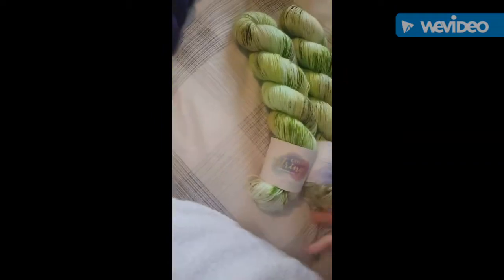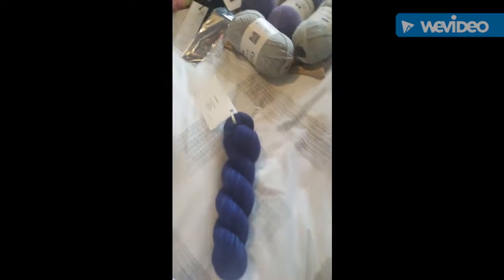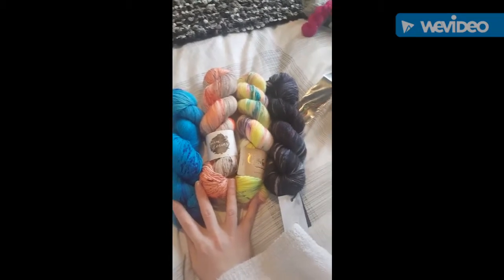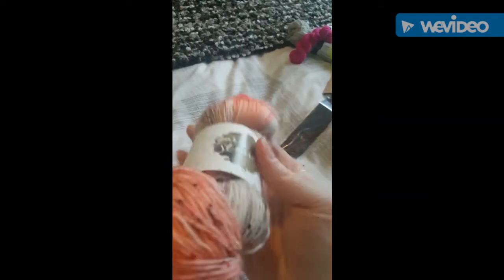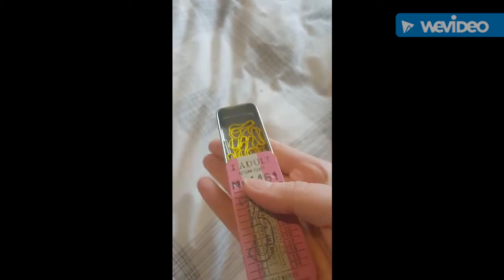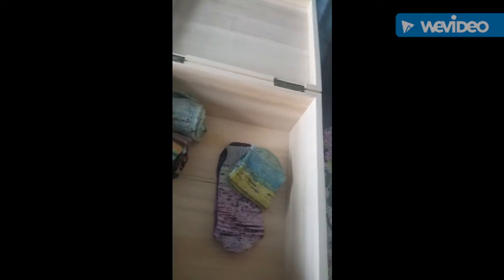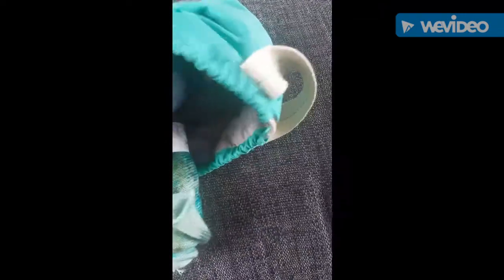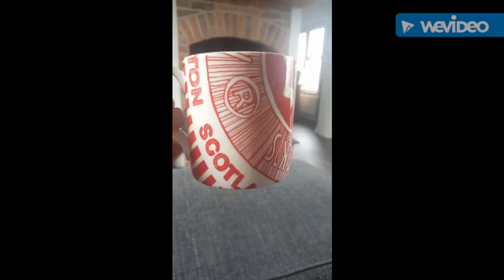Made@No40 Vlog Style Eyf18 Goodies and Birthday Celebrations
A wee catch up